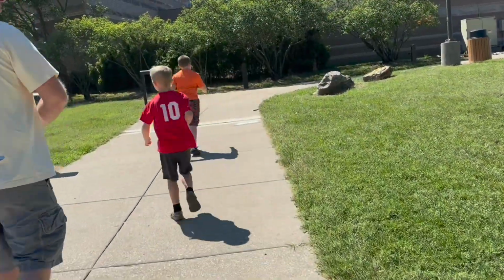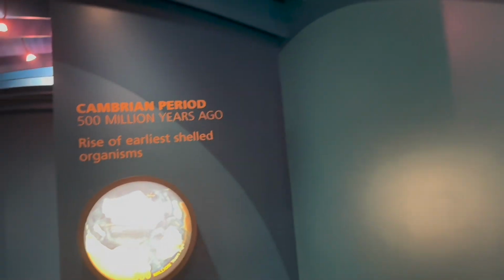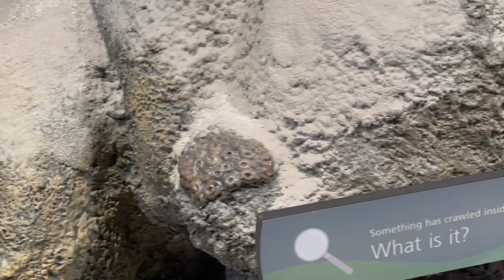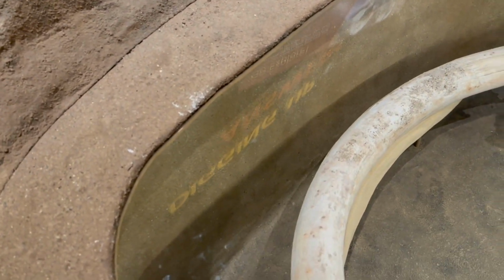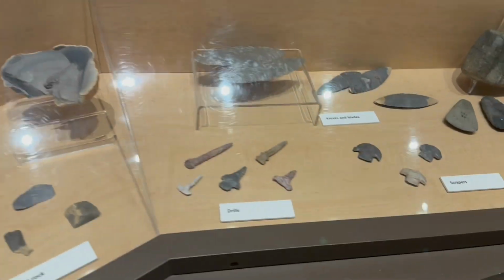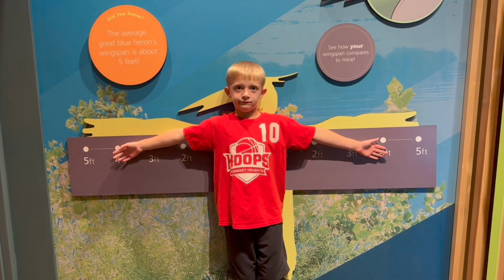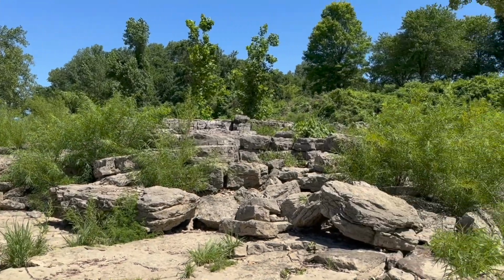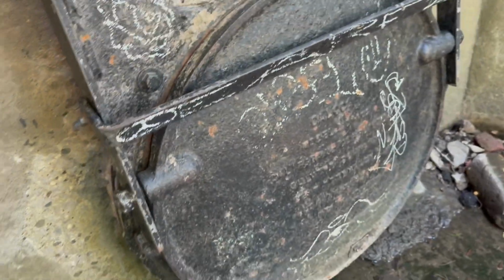Falls of the Ohio State Park & Museum | Fossil Beds, Interactive Museum and Ohio River History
We visit the Falls of the Ohio State Park and Interpretive Center when the Ohio River water level is low. We saw tons of fossils and experienced a fun, interactive museum perfect for children.